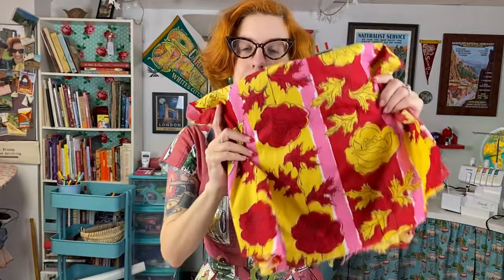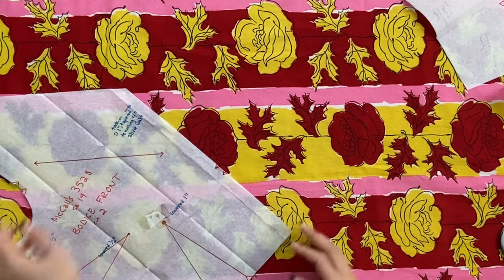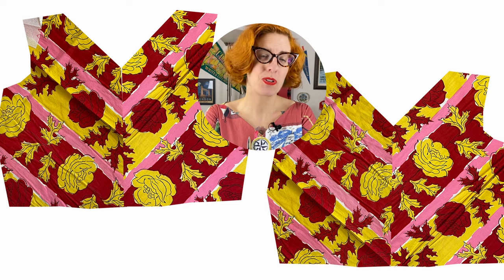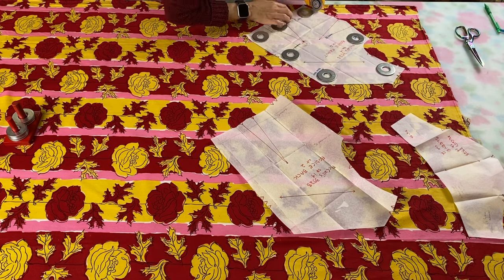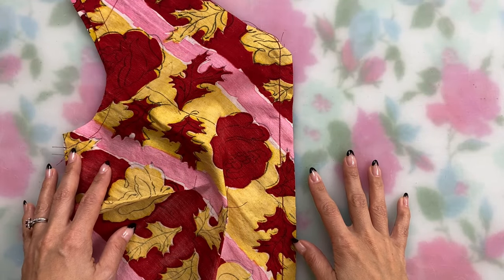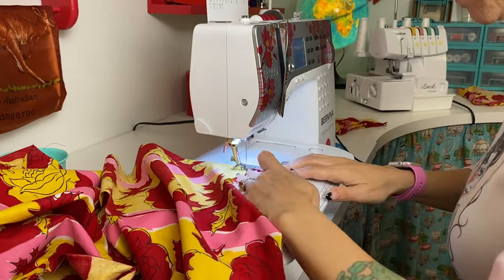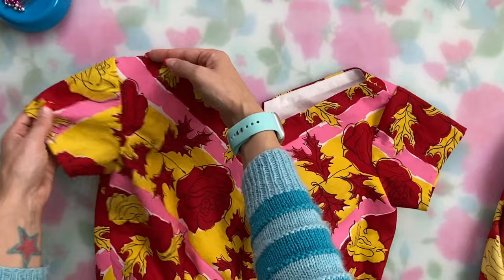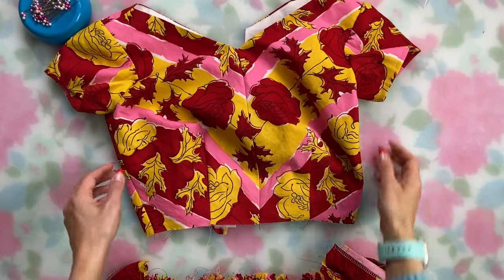Sewing an (almost) perfect vintage 1950s dress for fall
Watch me sew a gorgeous dress from a 1950s McCall’s pattern, using unique vintage fabric! Featuring bias cut chevroning stripes on the bodice, set-in sleeves, and a perfect matching belt. Follow along as I sew this dress, and get some insights into my decision-making process on best print placement with this busy fabric. There may or may not be some regrets in this project too... 🙃

SHOWN: 👇🏼
🧶 My Confidette bolero knitting pattern (shown with dress):

Sewing pattern used: McCall’s 3528 from 1955

- Fusible stay tape for zippers
- Seam gauge
- Ergonomic rotary cutter
- Duckbill scissors: ​​
- Iridescent scissors
- Tailor’s ham

Sound effect: ZapSplat.com

TIMESTAMPS

00:00 Sewing a 1950s dress pattern
00:32 Cutting layout with a linear print
08:28 Assembling the dress
15:44 Dress reveal
16:18 Um... regrets